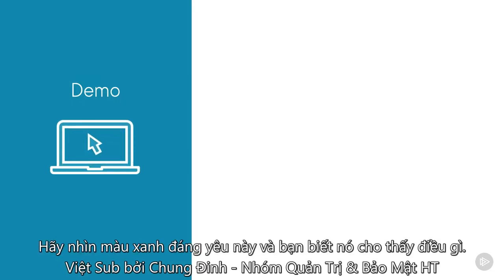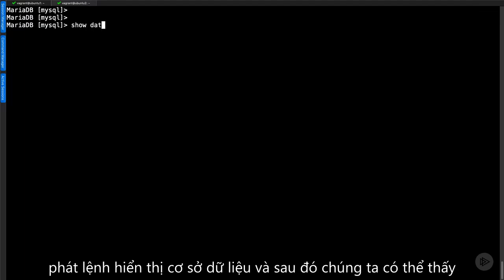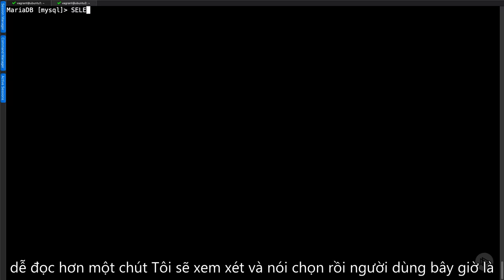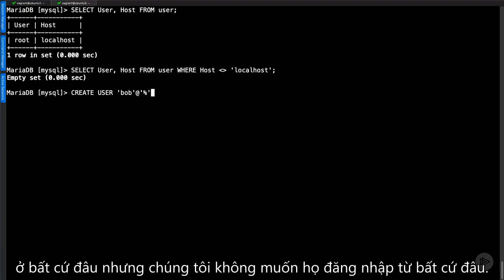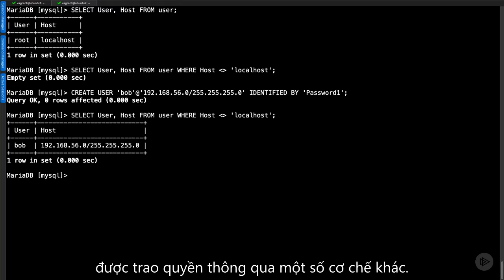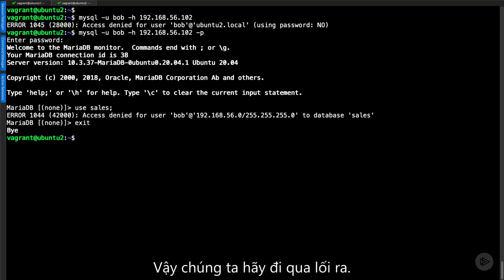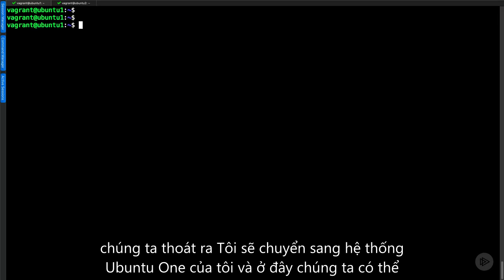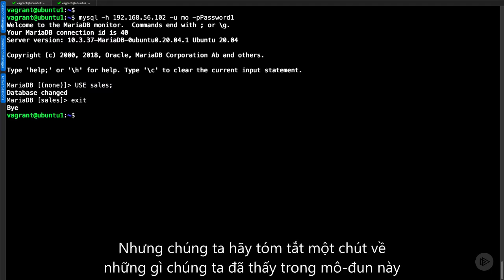IV - Implementing MariaDB on Ubuntu : 5 Creating Database and Users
Creating Database and Users burn in 1280x720 x265